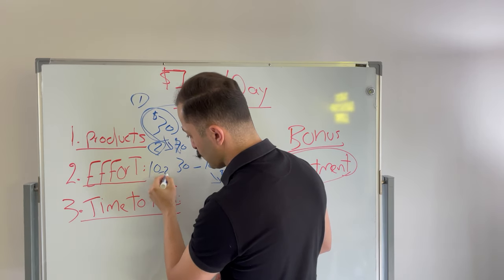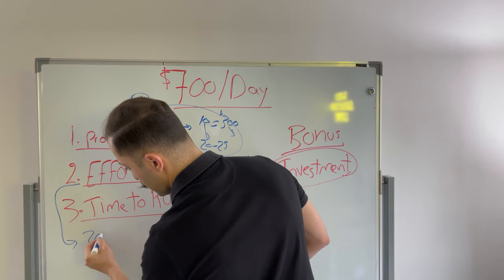How to make $732 a day on Amazon | No experience needed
How to make $732 a day on Amazon without experience! If you want to know more, sign up to work with me directly

Is it really possible to make $723 a day on Amazon? How can you do this if you’ve never sold online before? And what can go wrong? Watch this video to find out how my students and I make money from Amazon.

WE WANT TO HEAR FROM YOU:
Comment your questions below and let us know what you want us to cover in the next video.

// work from home, amazon fba, make money easy, sell on amazon, how to sell on amazon, selling on amazon, seller central amazon, amazon marketplace, how to sell stuff on amazon, what to sell on amazon, how to sell things on amazon, how to start selling on amazon, BJK University, Bashar J Katou //